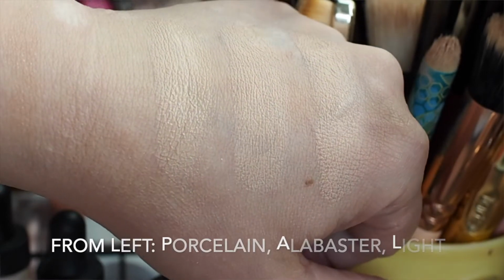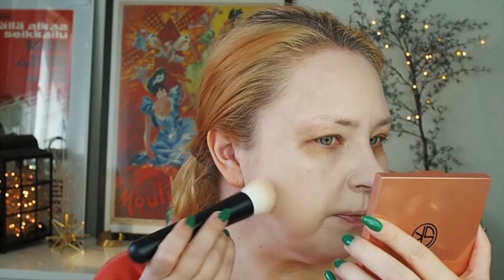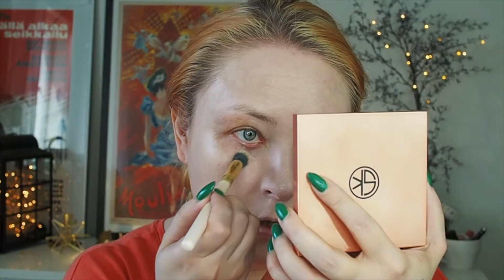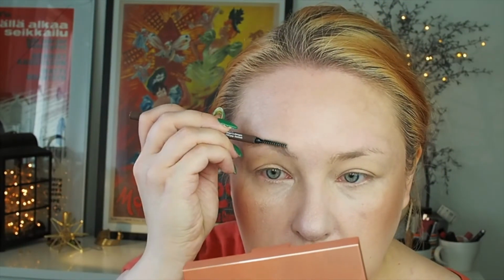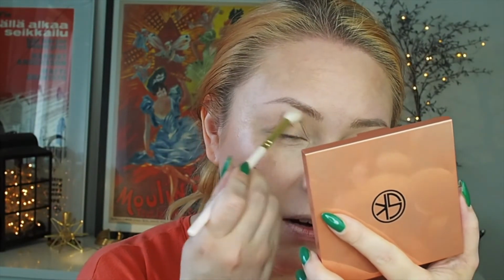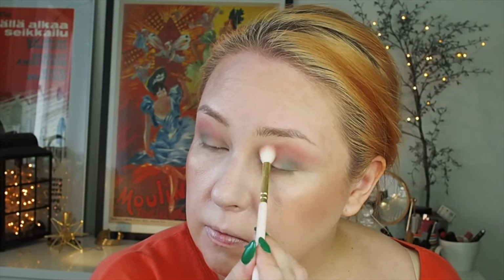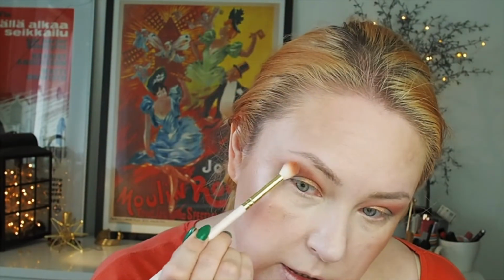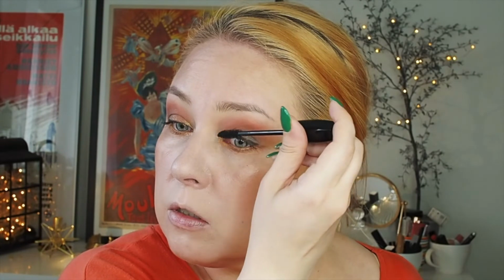Full face of NYX makeup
Products mentioned and/or used in this video can be found